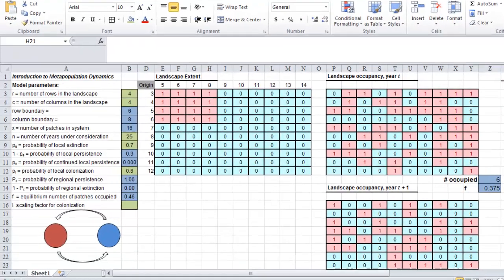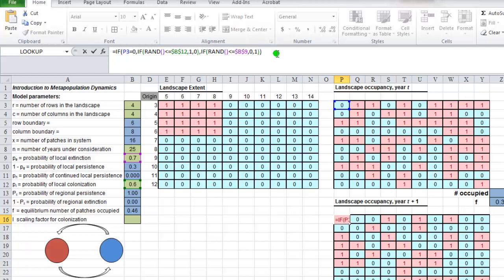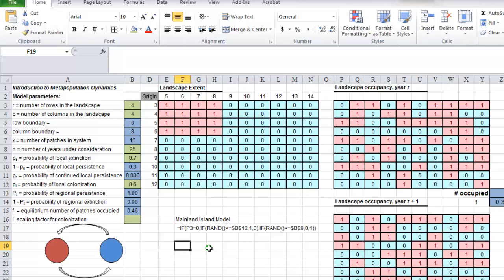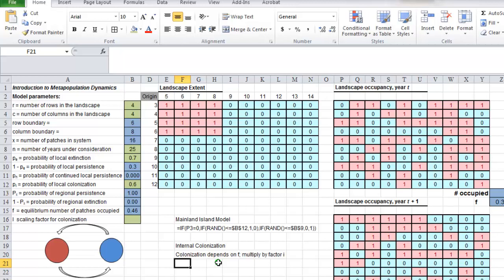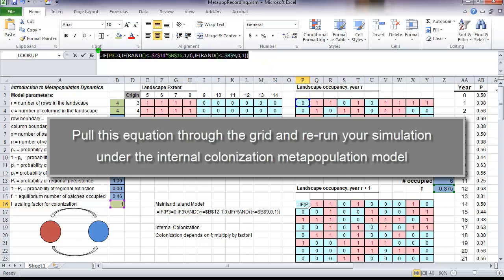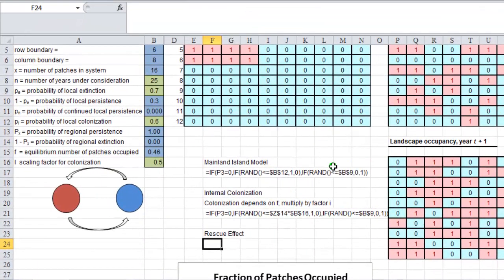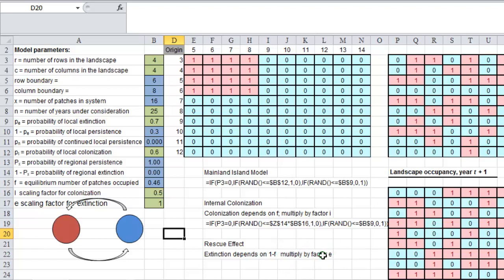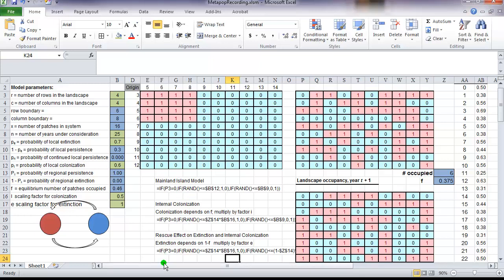Metapopulation Dynamics (Part 6)